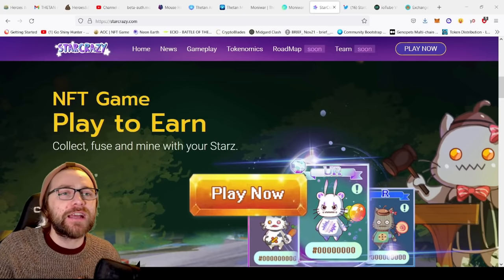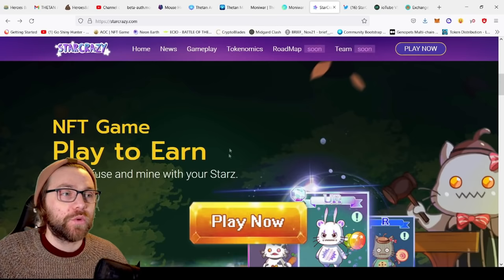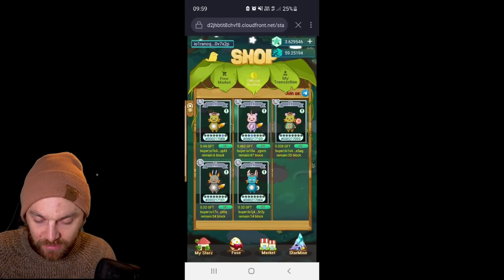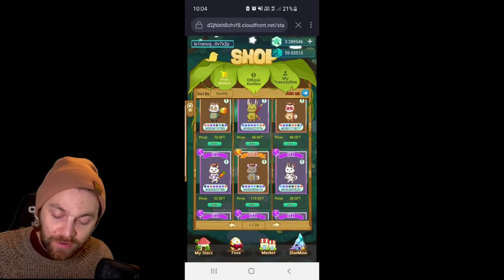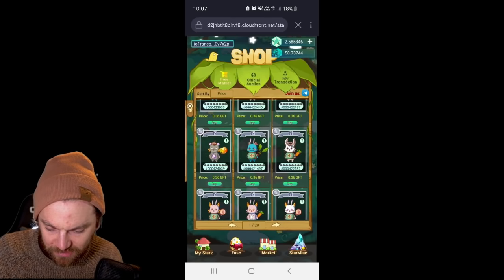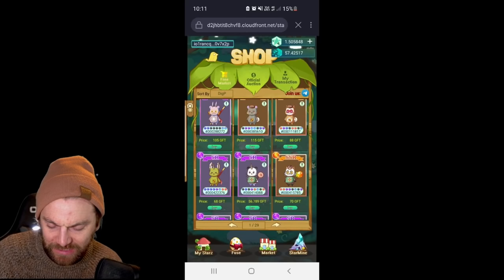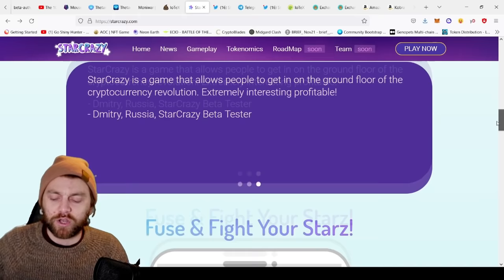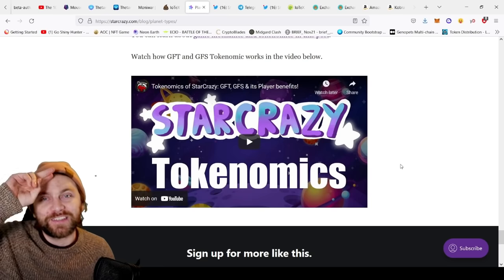LOW ENTRY PRICE NFT PLAY TO EARN GAME - STARCRAZY $300 GIVEAWAY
STARCRAZY IS AN PLAY TO EARN NFT GAME WITH PLANETS AND BATTLING COMING SOON!